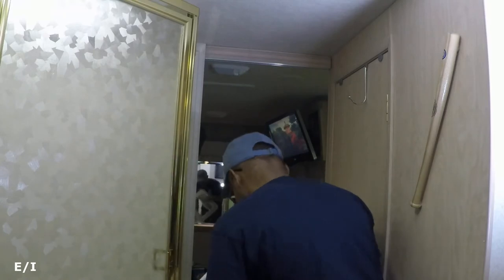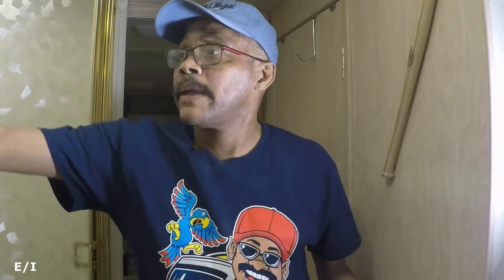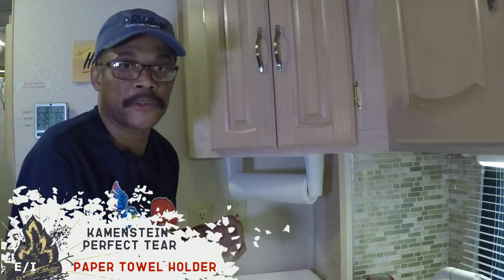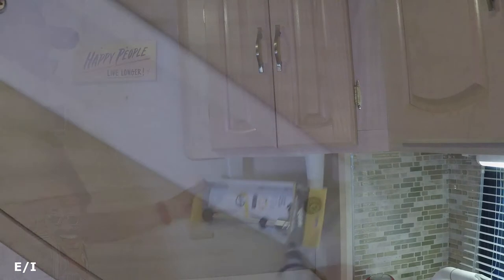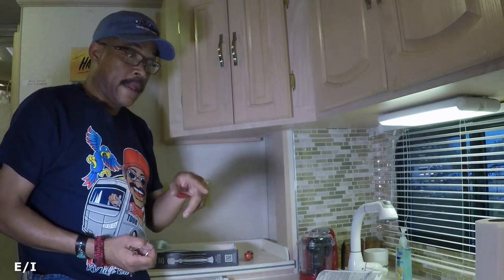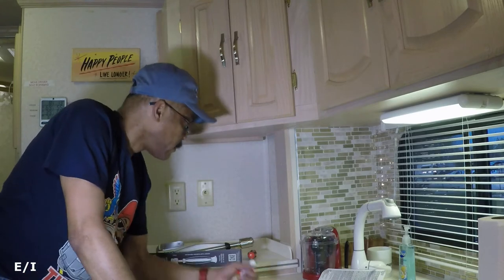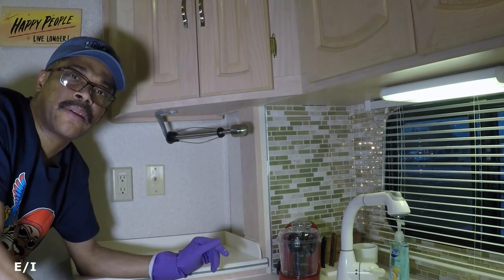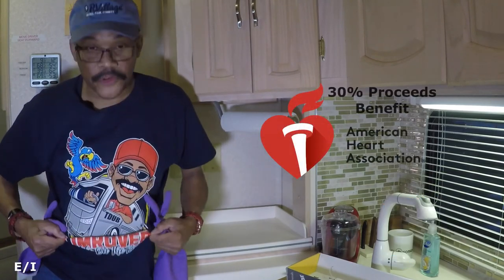RV Innovative Ideas #89 ~ Installing a RV Add- A - Shade & The Perfect Tear "RV" Paper Towel Holder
E/I = Educational and Informational - In this episode I found two awesome innovations for your RV. The first one is an Add - A - Shade (RV Fan Vent Shade) that defuse unwanted light as well as reflects heat to keep your RV cool!

The Perfect Tear  "RV" Paper Towel Holder by Kamenstein, its guaranteed not to unravel all of your paper towel sheets.  now you don't have to pack down you paper towel when leaving your favorite camping spot.

Live a long and healthy life free of cardiovascular disease.

My dream is to own a used RV (checked), upgrade & learn its infrastructure before moving on to a later model as I prepare to live a year on the road. maybe longer.

I hope this episode will inspire you to make your RV a personal space with the options you always wanted.

As always Fair Winds and Safe Journey!
Tim A.K.A.  Tdub

Åsögatan 121
116 24 Stockholm, Sweden

Equipment and Installation products:

Camera:
SONY:

• Canon Rebel T3 DSLR

• Sony HDR-CX440

• SJCAM Original SJ4000 WiFi Version Full HD 1080P 12MP

• Sony Action Cam HDR-AS300R Wi-Fi HD

Drone/UAS

• DJI Inspire 1 Professional

• DJI Vision 2+

• GoPro Karma UAS

• GoPro Karma Grip (2)

Mactrem PT55 Travel Camera Tripod Lightweight Aluminum for DSLR SLR Canon Nikon Sony Olympus DV with Carry Bag -11 lbs(5kg) Load ( Blue)

Ravelli APLT2 50" Light Weight Aluminum Tripod

Sabrent Flexible Tripod for standard Tripod mount

• AmazonBasics Lightweight Mini Tripod (5)

Lighting:

NEEWER® 160 LED CN-160 Dimmable Ultra High Power Panel Digital Camera / Camcorder Video Light, LED Light

Microphone:
• Saramonic SR-WM4C Camera Wireless Lavalier Microphone

• Saramonic Stereo Mic Kit for GoPro ,Mini USB Microphone accessories for HERO3, HERO3+,HERO4

Shoe:
Movo Photo HVA20 Heavy-Duty Video Accessory Dual Shoe Bracket

Lens Covers:

PULUZ UV Lens Cover Optical Glass Lens Cover for GoPro Hero 4 / 3+ / 3

Wind Screen:

Movo WS10n Universal Furry Outdoor Microphone Windscreen

Mini Fur Microphone Windscreen (Small)

Mini Fur Microphone Windscreen (Medium).